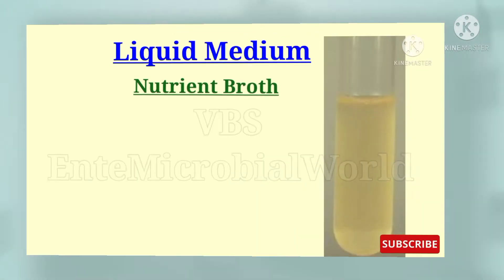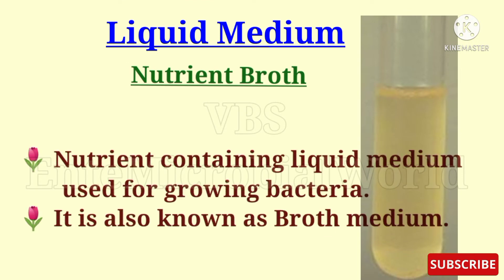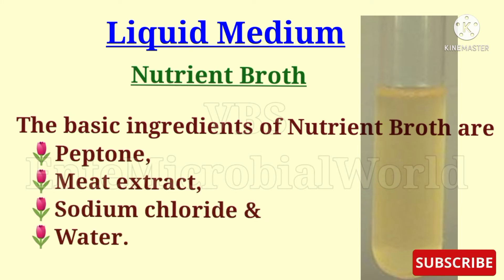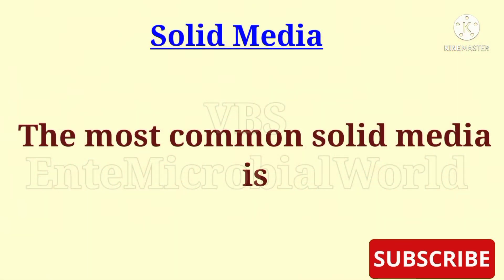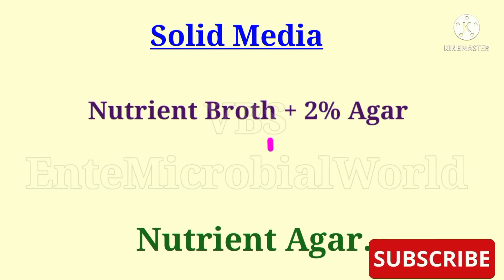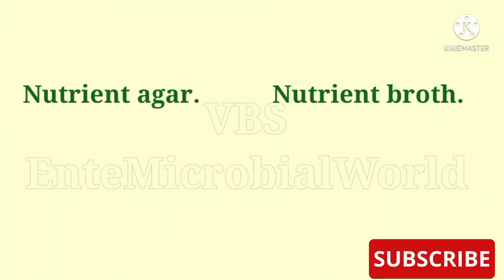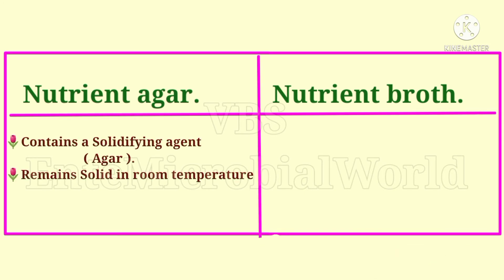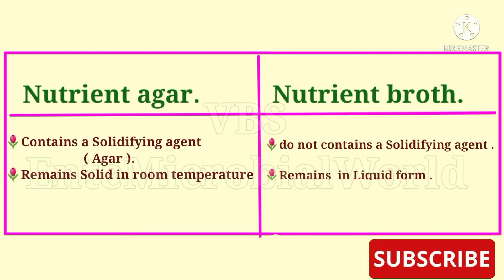Difference Between Nutrient Agar and Nutrient Broth | Microbiology Simplified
✨Welcome to Ente Microbial World, where microbiology comes to life! In this power-packed video, you’ll discover the key differences between Nutrient Agar and Nutrient Broth, two of the most commonly used culture media in microbiology labs. Whether you're preparing for an exam, working on research, or curious about bacterial growth methods, this video offers clear explanations and practical insights to enhance your understanding.

❓What You’ll Learn in This Video:

1. Nutrient Agar: Definition, composition, and its role in isolating microorganisms.

2. Nutrient Broth: Definition, composition, and its use for cultivating microbes.

3. A side-by-side comparison to help you choose the right medium for your needs.

🦠This is a must-watch video for microbiology students, educators, and researchers who want to deepen their knowledge of culture media techniques and improve their lab skills.

💠Easy-to-understand explanations for students at any level.

💠Real-life applications of Nutrient Agar and Nutrient Broth.

💠Professional insights designed to simplify microbiology concepts.